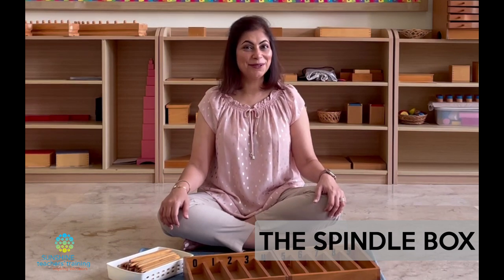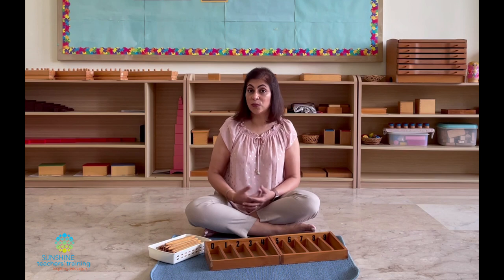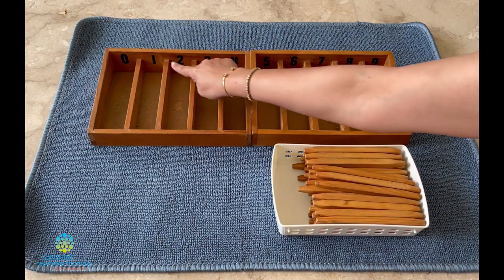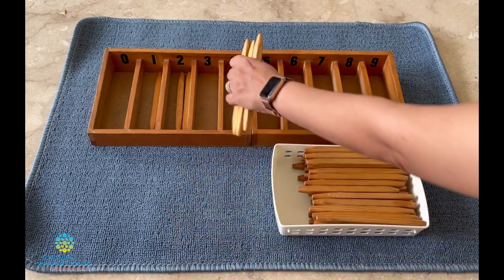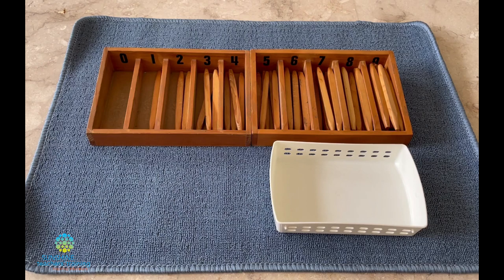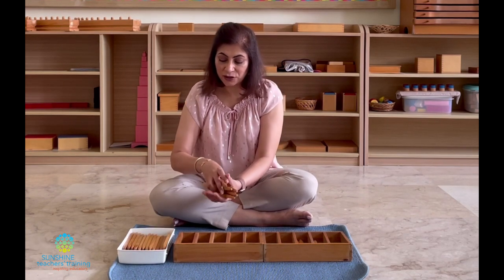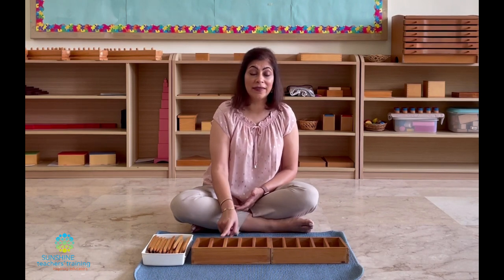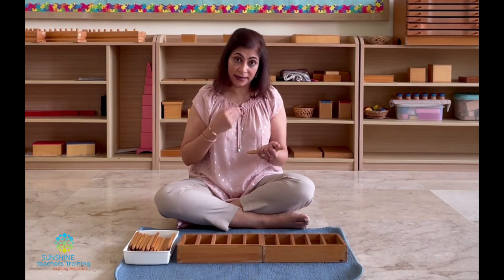THE SPINDLE BOX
The Spindle Boxes are a Montessori math material that introduce counting with tangible wooden spindles.

The wooden spindles are introduced after the child has a solid understanding of the quantities 1-10 and recognises the corresponding numeric symbols.  This is the hold's first introduction to zero.

Another benefit to this activity, is it gets the child ready for future work with the decimal system, as 9 is the limit of the units category.

00:34 - What is the Spindle Box
01:20 - How to present the Spindle Box
03:00 - The benefits of this material
05:46 - How to make this material at home